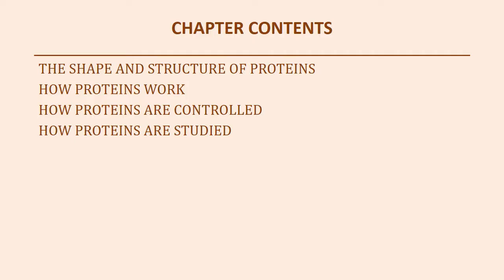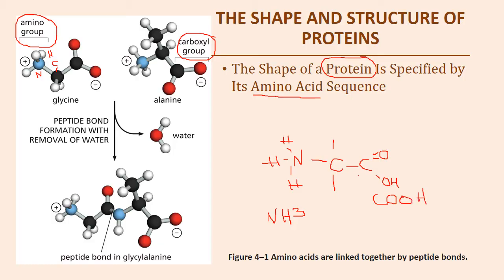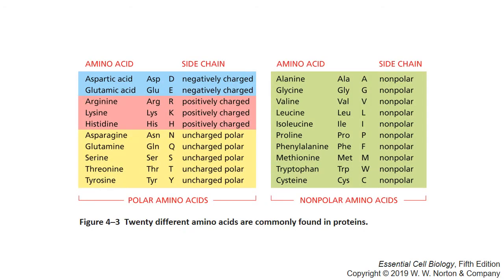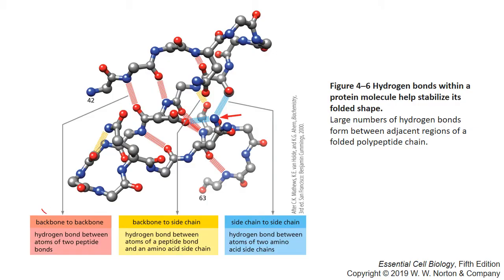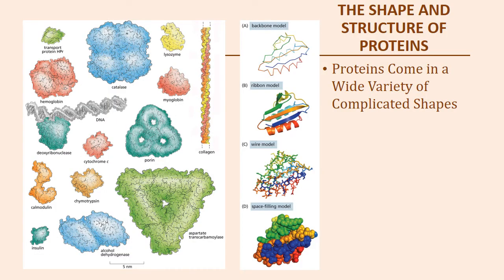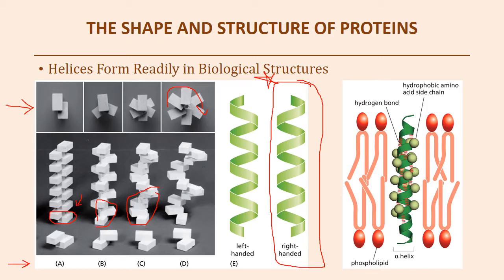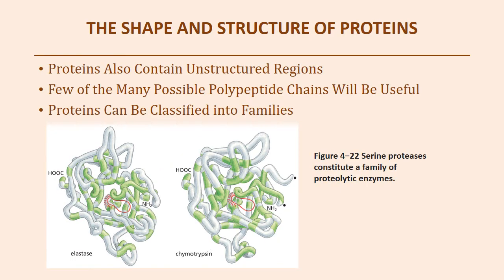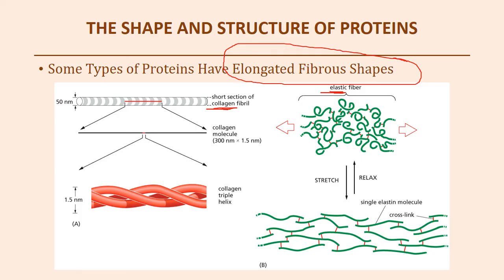(BC PCB 3023) Chapter 4 Protein Structure and Function Part 1